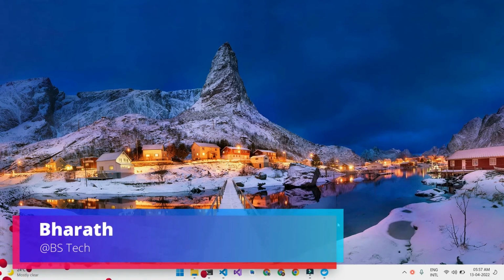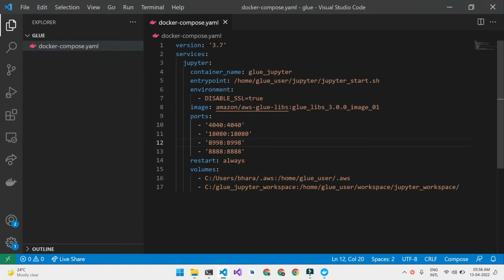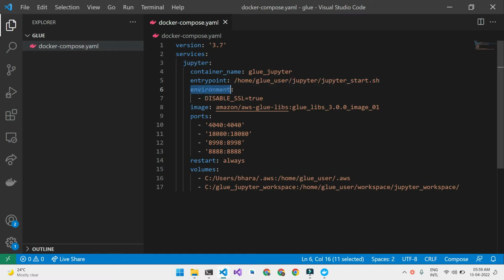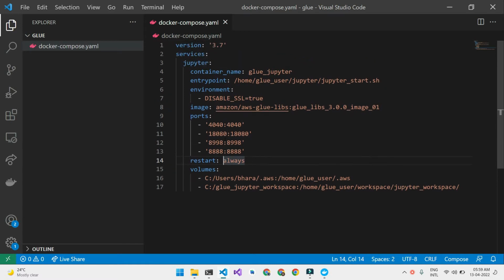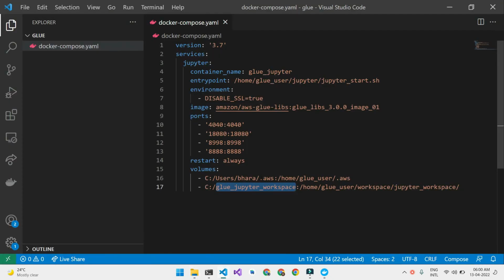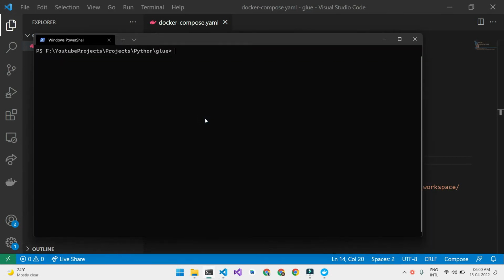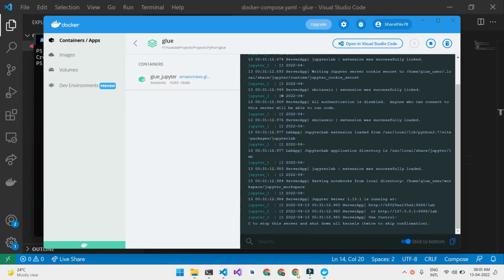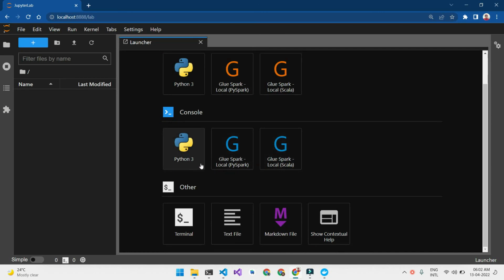AWS Glue 3.0 | Create Glue 3.0 container using docker-compose | BS Tech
Hello everyone, in this video we'll walk through on how to create a docker container to run glue 3.0 using docker-compose file.

0:00 Intro
0:10 Welcome
0:25 Walkthrough docker images
0:41 Walkthrough docker-compose file
2:45 Run docker-compose
3:21 Open jupyter lab
3:31 Jupyter lab walkthrough
4:11 Thanks for watching